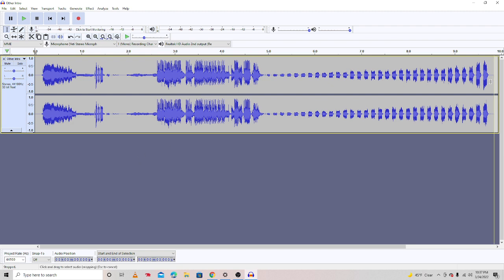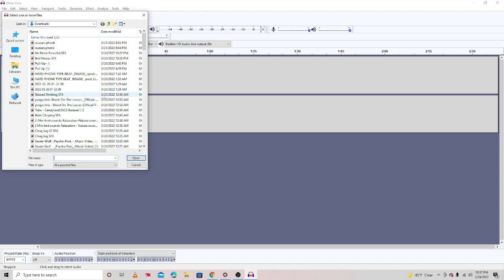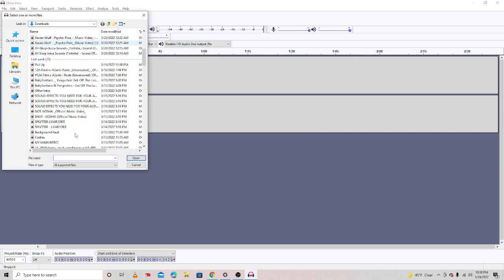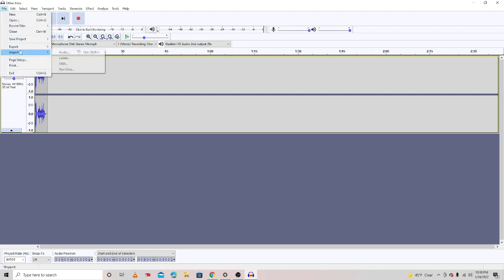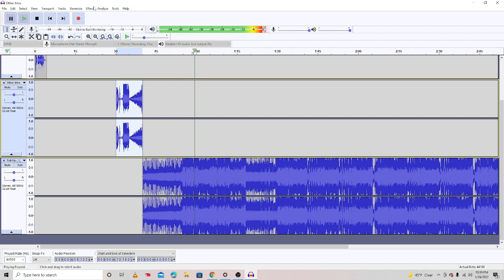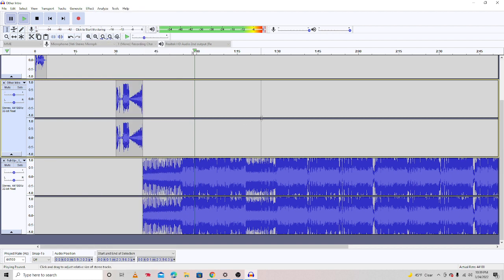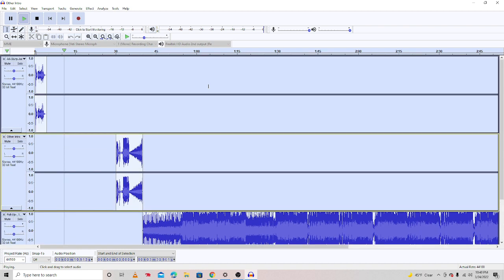How to make bypassed audios for free! (Outdated Method)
This is a audio tutorial...